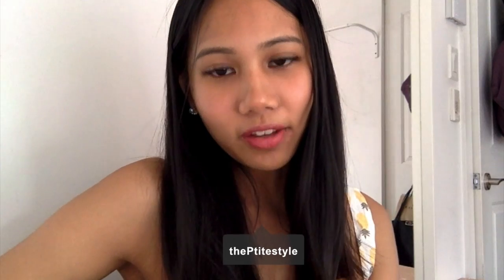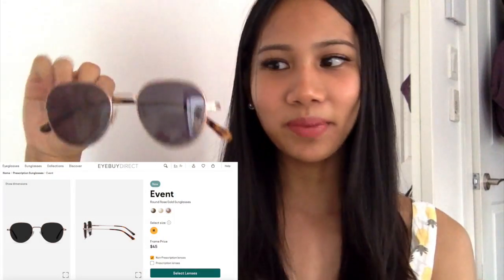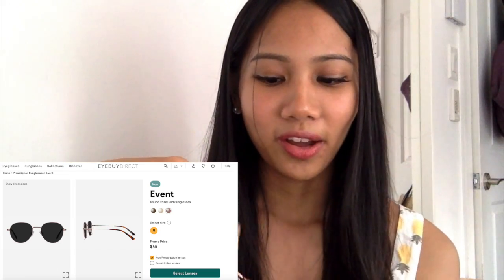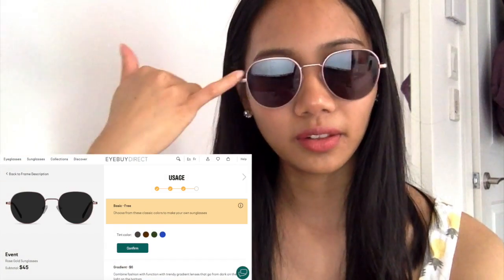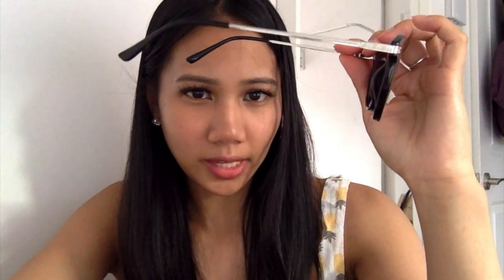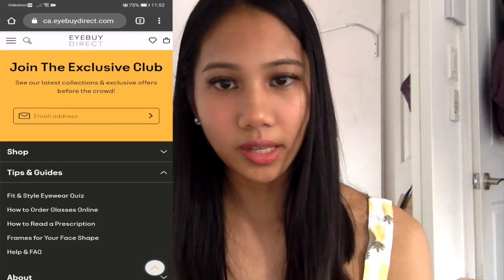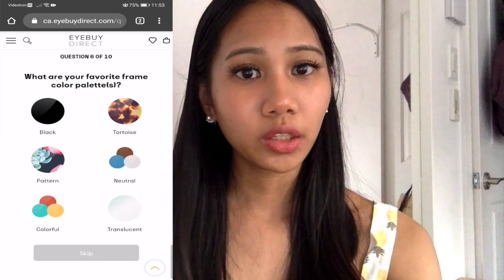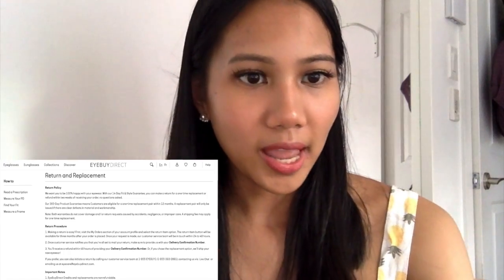EYEBUYDIRECT REVIEW + TRY ON | AFFORDABLE & TRENDY SUNGLASSES FOR SUMMER | PART 2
+ SAVE SOME MONEY & GET $10 OFF USING THIS LINK & CODE "IFUV2971S4" AT CHECK-OUT 🥳

Get to see what frames I got 🤩

EyeBuyDirect is super affordable and on top of that, they always have amazing promotion going on. I highly recommend this brand to anyone (men, women kids). Make sure to do their "Fit & Style Eyewear Quiz" for a reassuring online shopping experience!! Note that I added my prescription into these lenses.

All price mentioned in this video is in Canadian Dollar.

C O U P O N S 💰(Save some money!)

Help me grow & follow me if you're enjoying my content so far ❤️

-Suzette

○ MAC COSMETICS HUGE SALE: 7 FULL SIZE PRODUCTS FOR $77 (ONLY $11 EACH!) | HAUL + SWATCHES + UNBOXING